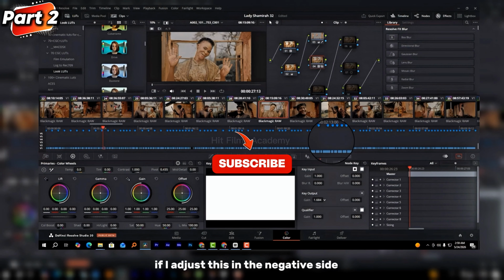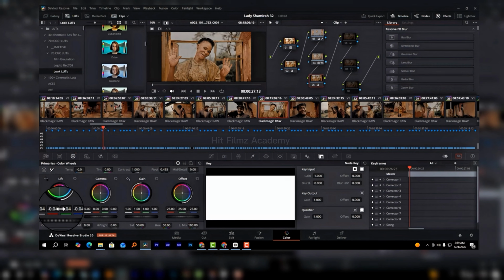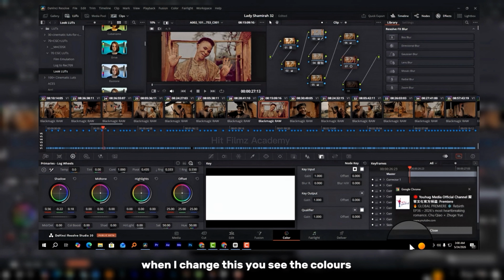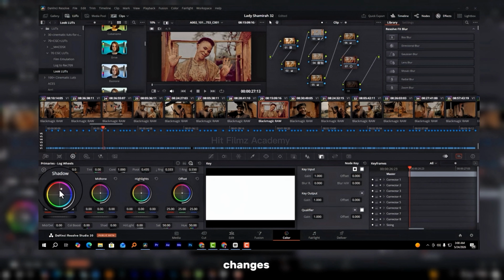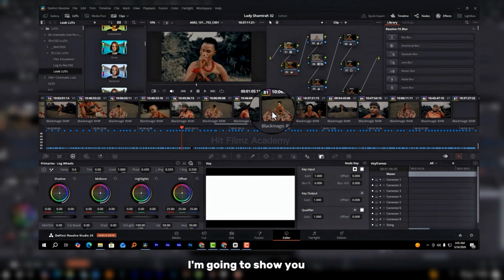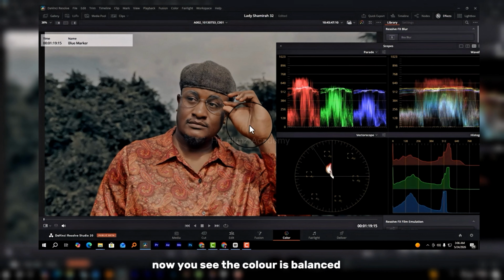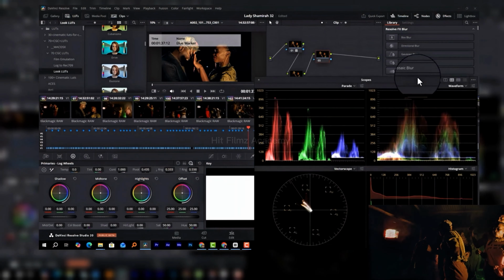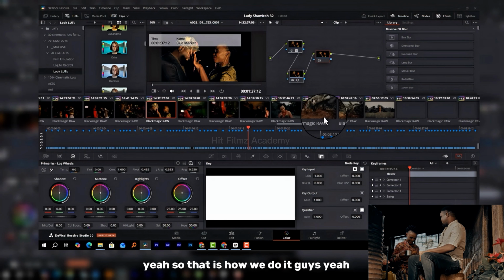Is Your Color Grading Wrong? Do This Instead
for the idea, go check him out!

Check out this 7-hour playlist of my best stories: ⁨ • 8 hours of Hit Filmz Academy’s best stories to work & ...
See professional film production methods in action. Watch how we coordinate complex scenes, DAVINCI RESOLVE . visual effects